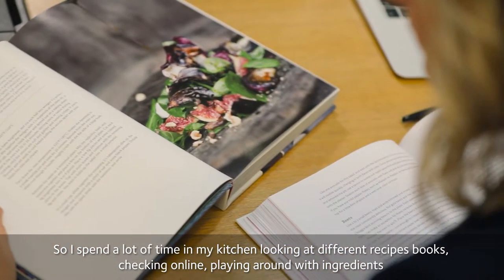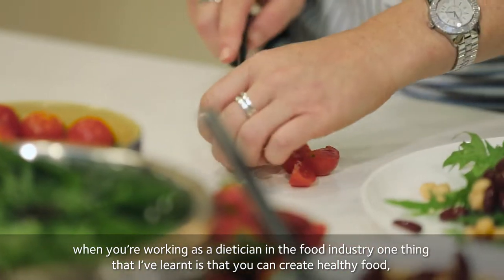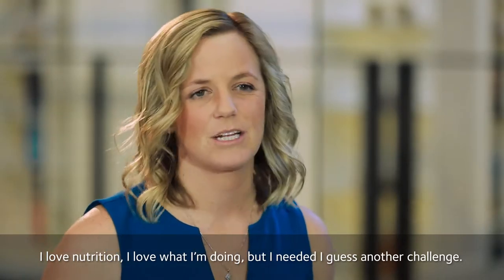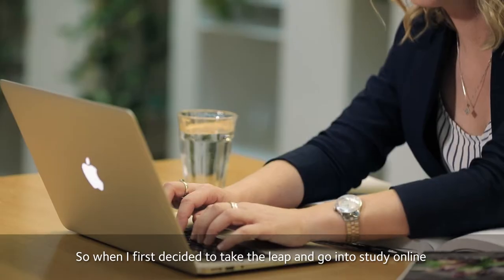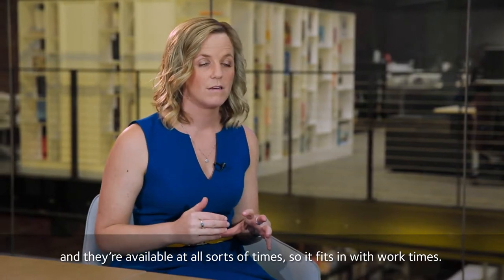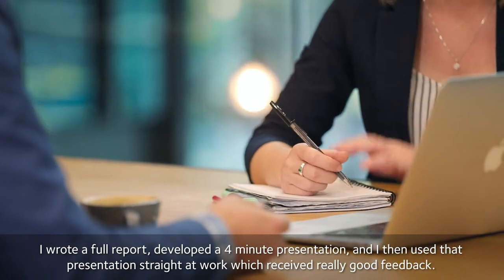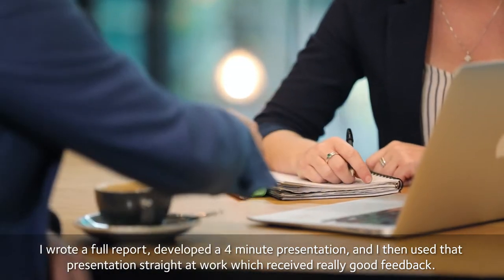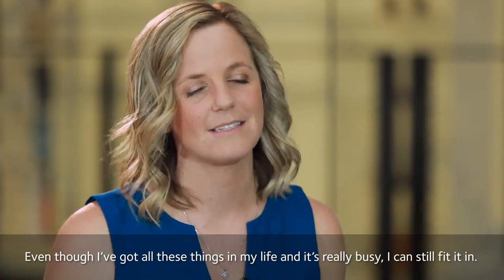Megan's changing her career with the help of online study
Megan discovered a passion for marketing and consumer insights while working as a dietician in the food industry and now has her sights set on creating a marketing career.